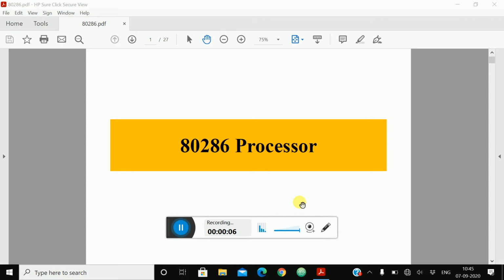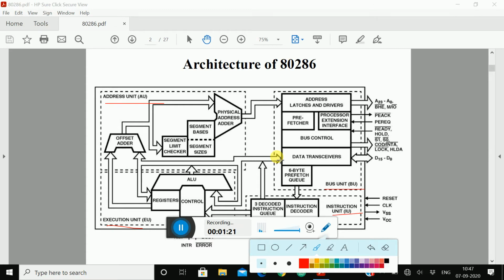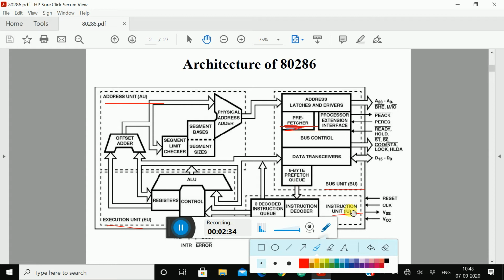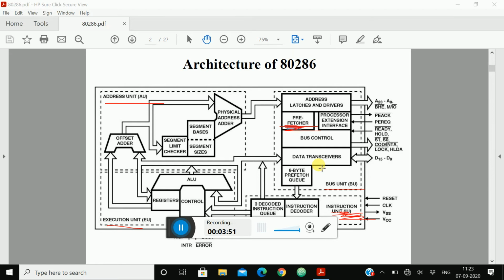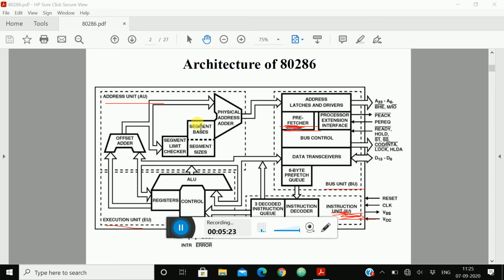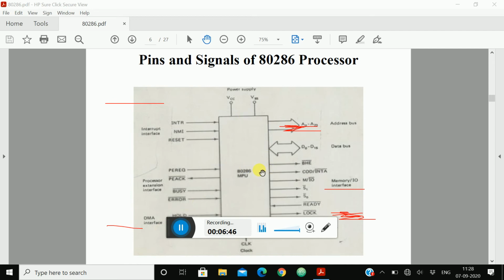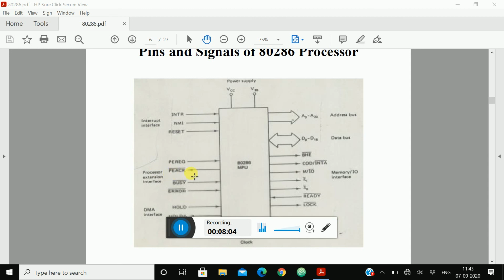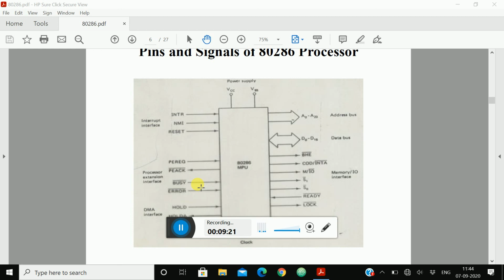80286 microprocessor// 80286 microprocessor architecture (PART-1)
In this video we will be studying about the 80286 architecture, processing units and some of its pins and the other left out portions will be completed in the other videos..

check out previous videos on MATLAB codes...

#80286#80286 microprocessor#80286 microprocessor architecture#features of 80286 microprocessor#80286 architecture block diagram#microprocessor